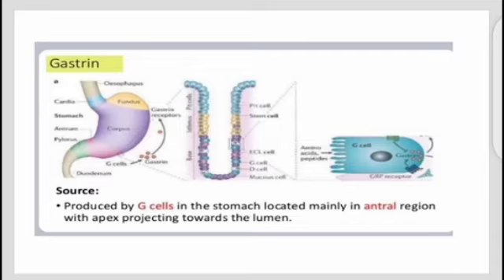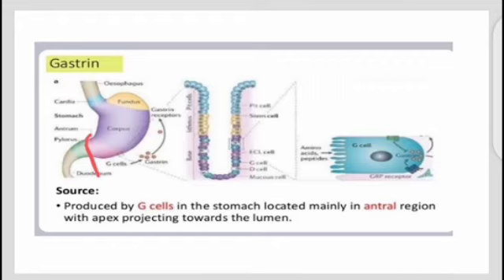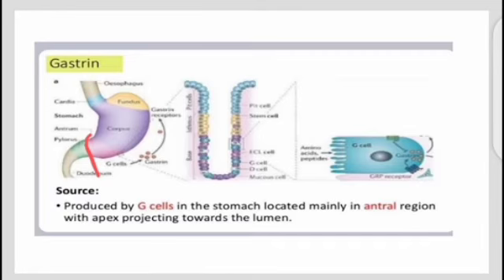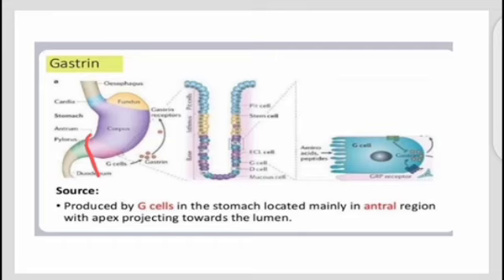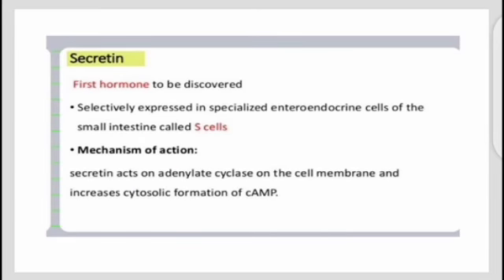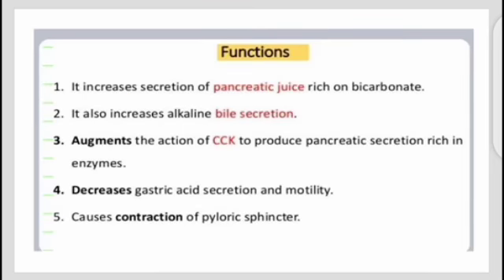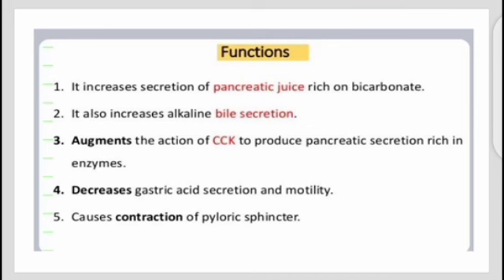Gastrin and secretin hormones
All videos are about Biology, Zoology , Entomology, Medical , knowledge, Conceptual